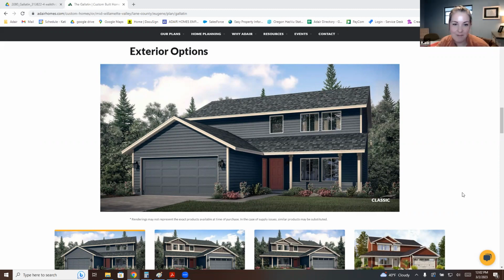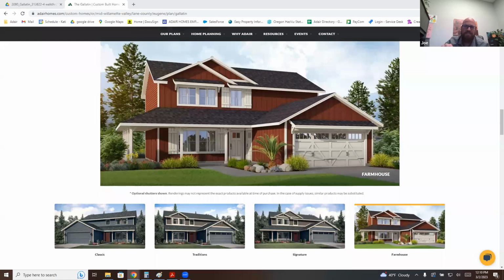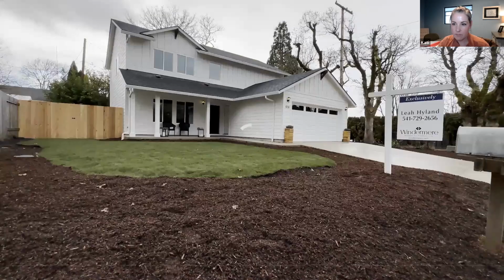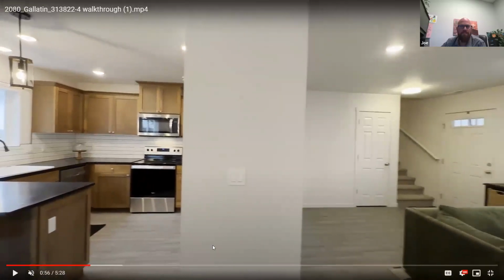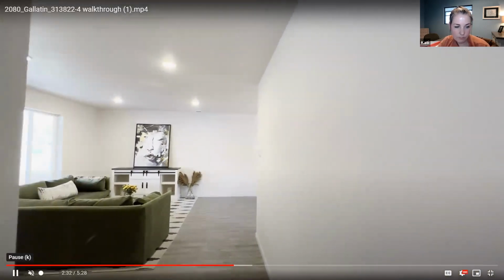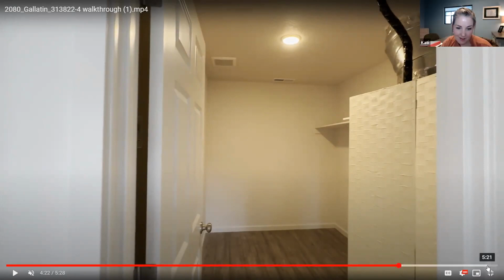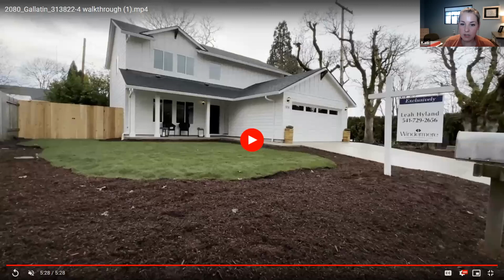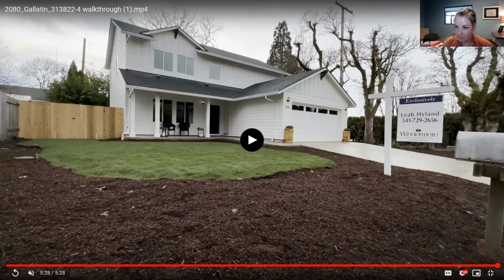Virtual Open House Tour: Gallatin Plan Built in Eugene, OR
Take a tour of this beautiful custom home, the Gallatin plan, by Adair Homes. The Gallatin plan is 2,080 square feet and has 4 bedrooms and 2.5 bathrooms. Our Home Ownership Counselor walks you through the home while answering questions about our unique building process. Adair Homes builds throughout Oregon, Washington, Idaho, and Arizona!